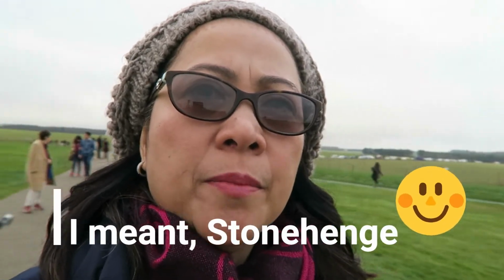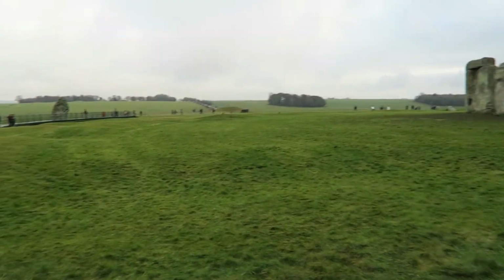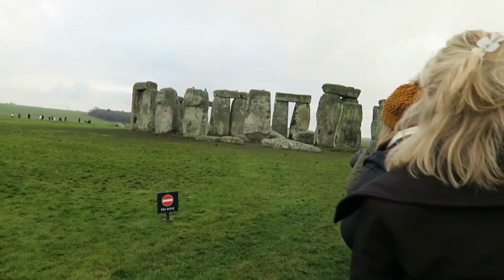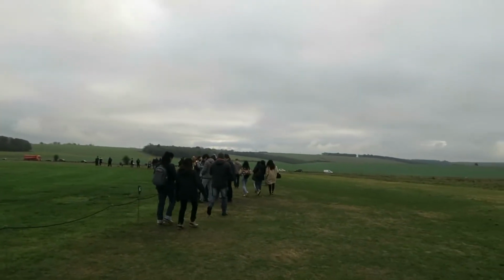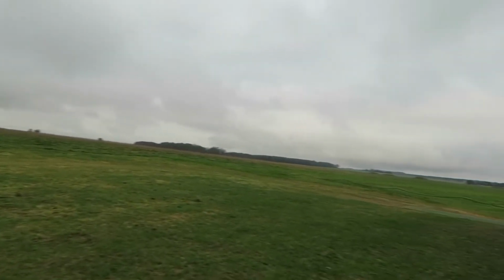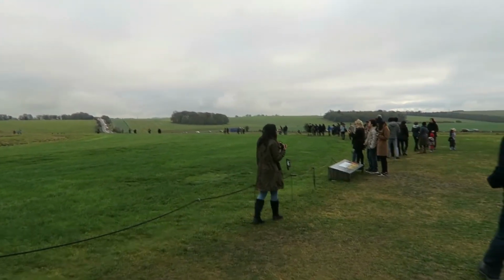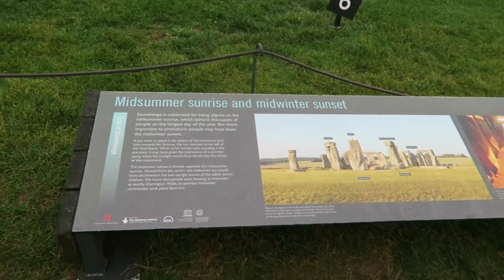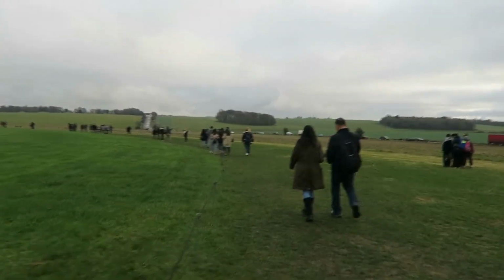Stonehenge Tour | Day Tour in London | Pinay in LA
Hello People of the World! Today we take you with us on our 2018 tour of Stonehenge, it's still near London in the UK. It's one of the hallmarks of the country and is believed to have been one of the earliest known structures in the country dating back to between 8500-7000BC. It was indeed a marvelous sight and it's situated across the equally beautiful English contryside. Let's gooo Sago.

My Gear:

Canon G7X
Feiyutech G6 Plus
JOBY Gorillapod
GoPro Hero6